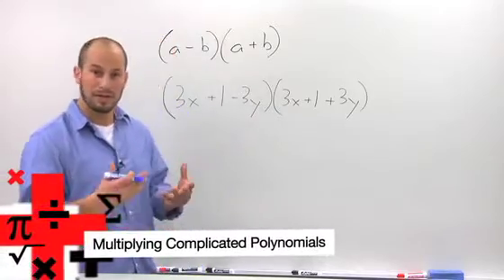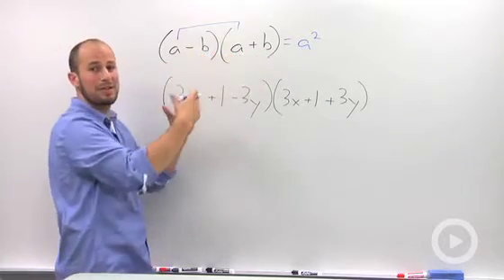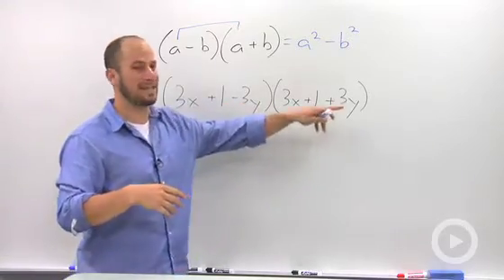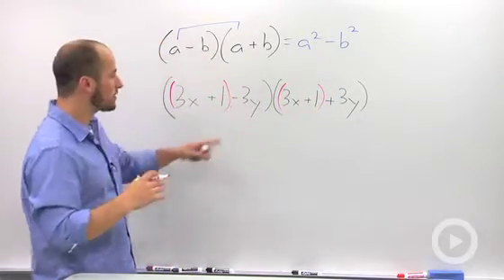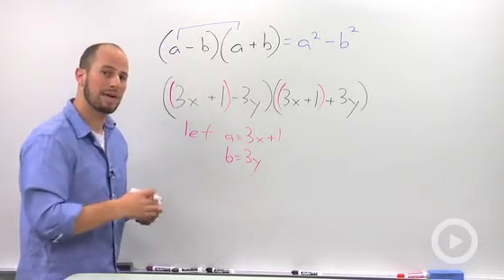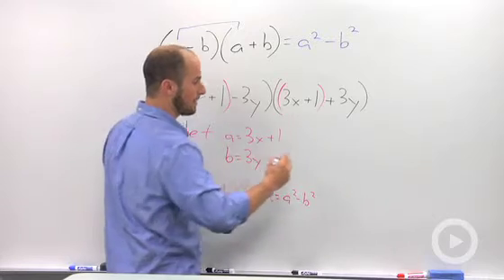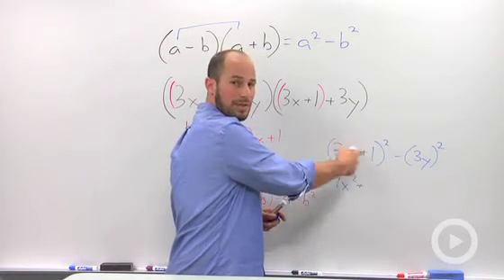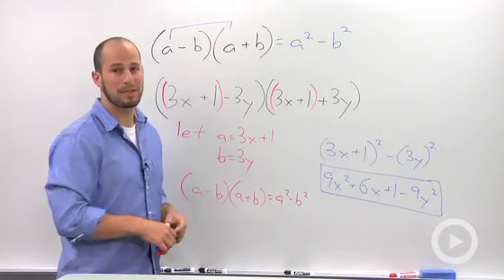Multiplying Complicated Polynomials